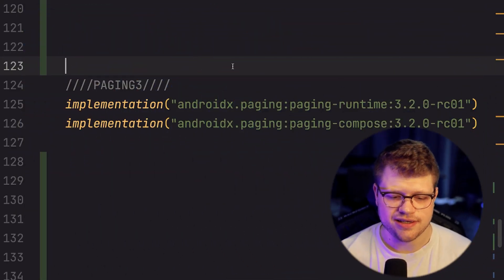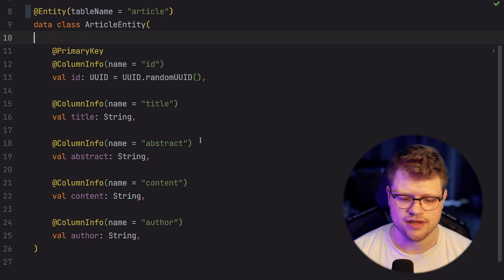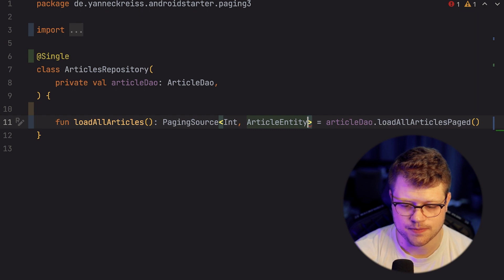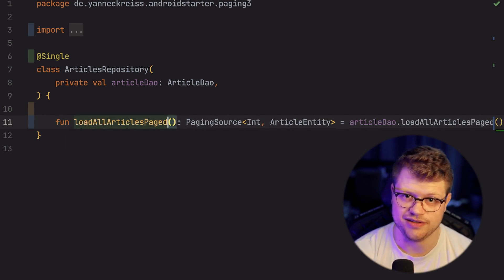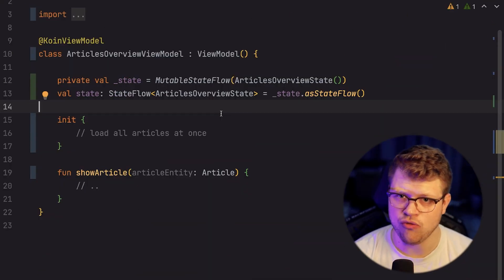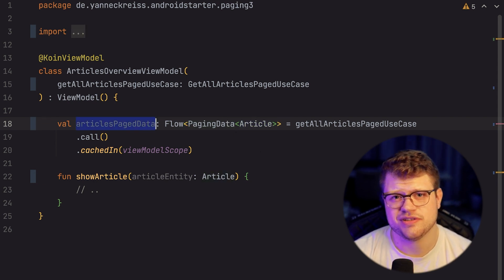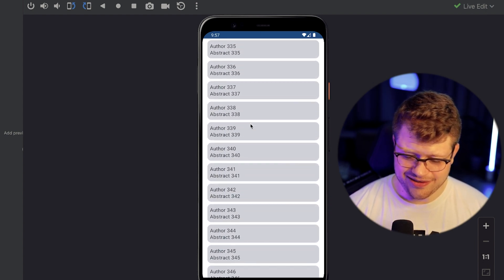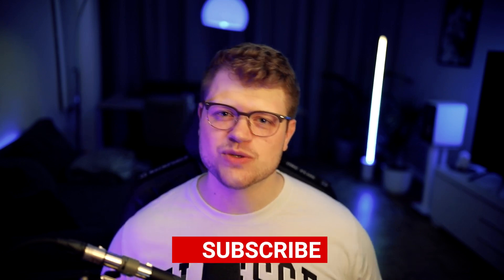Paging3 with Jetpack Compose & Android Room: Optimize Your Android App with Pagination!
Learn how to implement Paging3 in your Android app using Jetpack Compose and Android Room! In this tutorial, we delve into the benefits of paging, especially for apps dealing with large datasets, and step-by-step guide on integrating Paging3 with the Jetpack Compose LazyColumn and Android Room. If you've been looking to boost your app's performance and improve user experience through effective pagination, then this video is a must-watch for you.